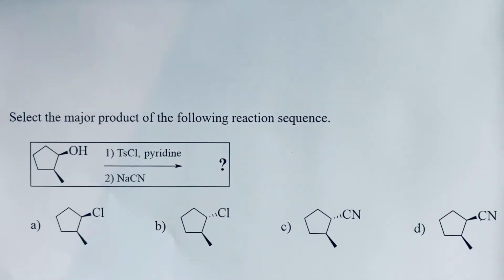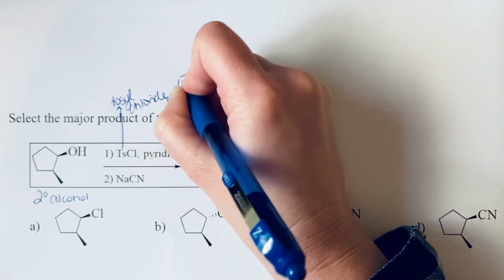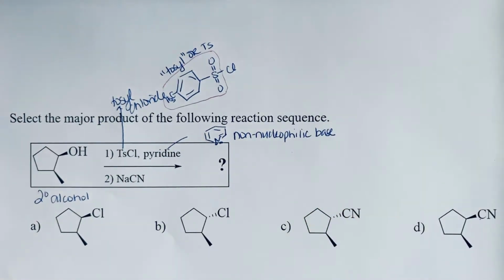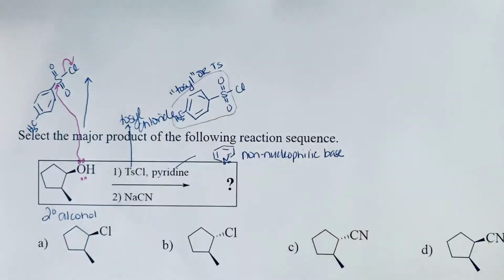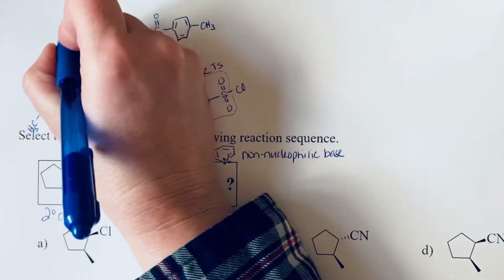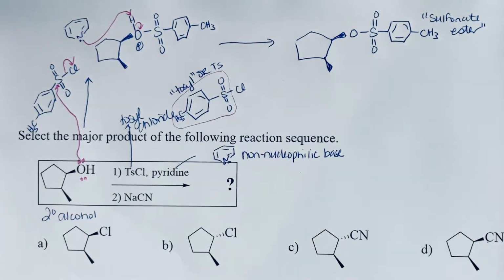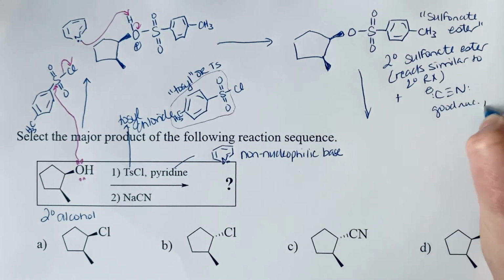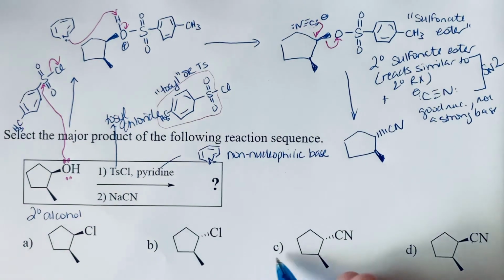November 23, 2020